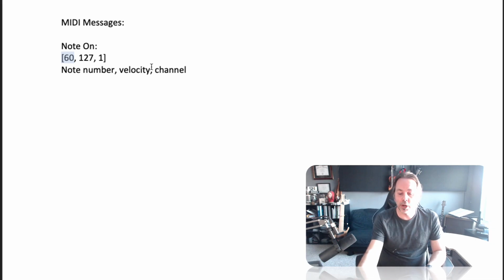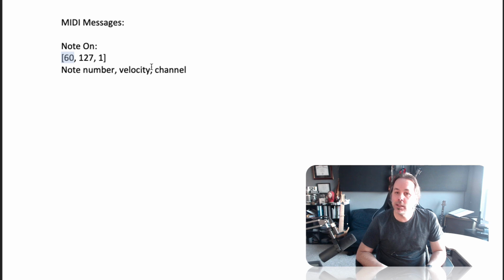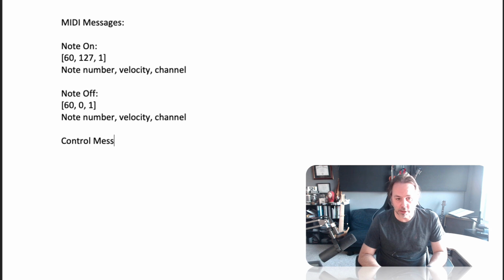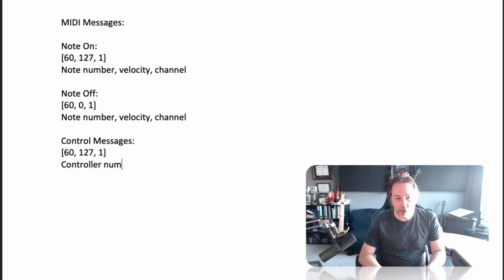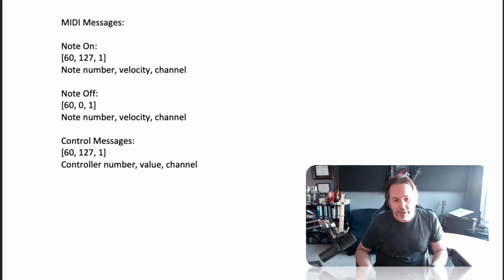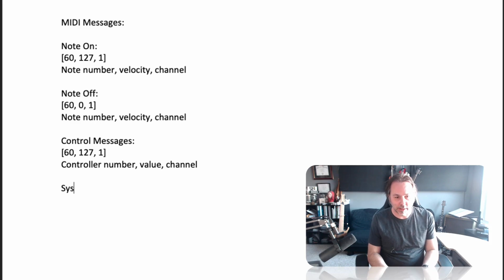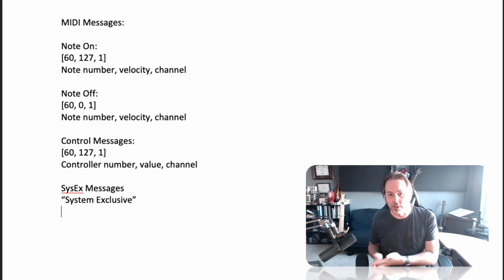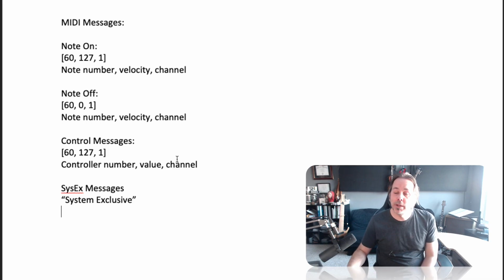What's in a MIDI Message?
Today: What's in a MIDI Message?